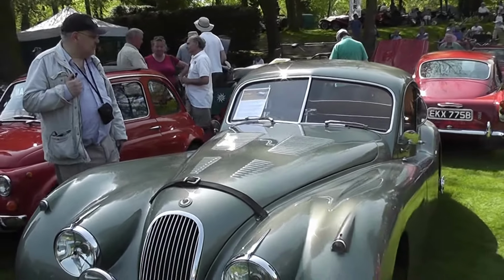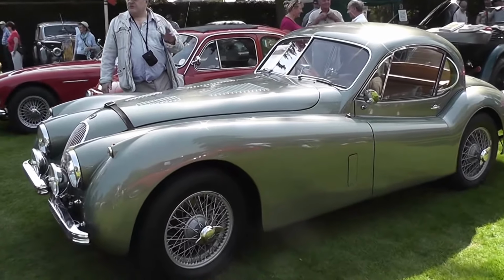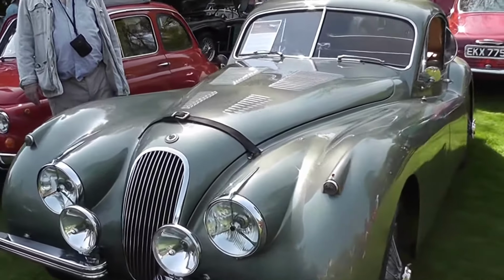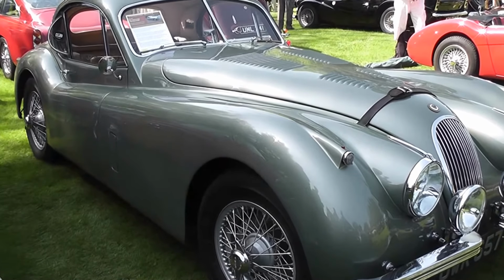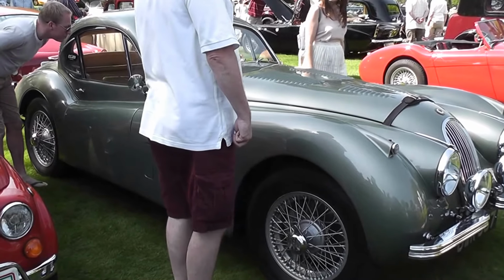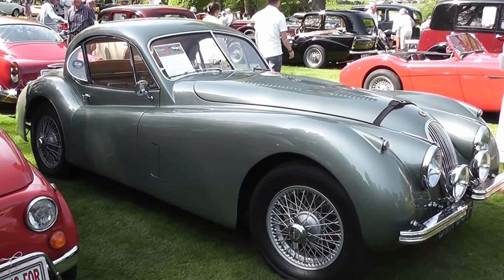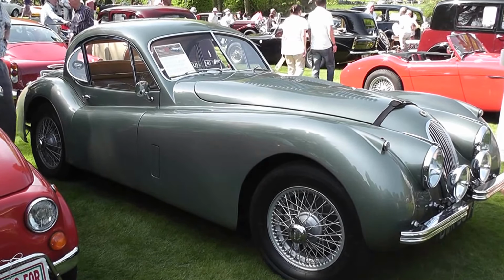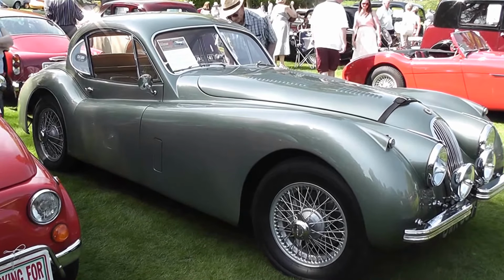Jaguar XK120 with a Nigel Dawes specialists restoration 1952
1952 Jaguar X120 that has been upgraded by master car restorer Nigel Dawes